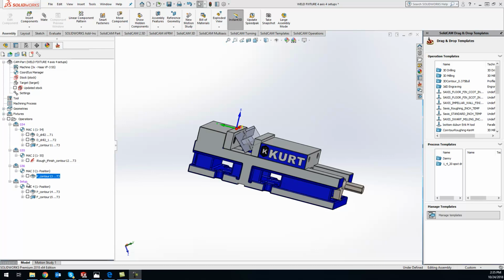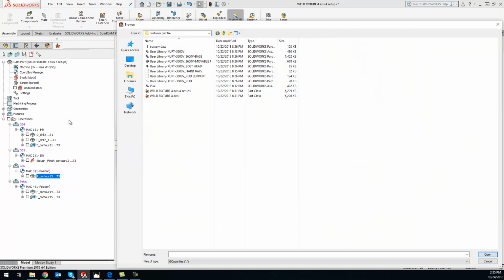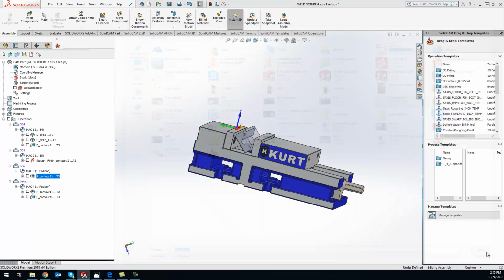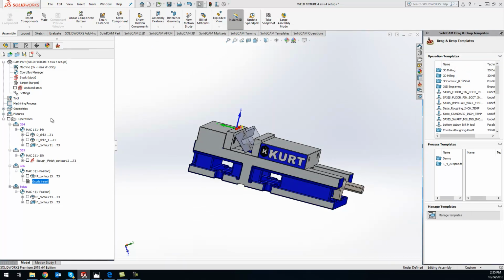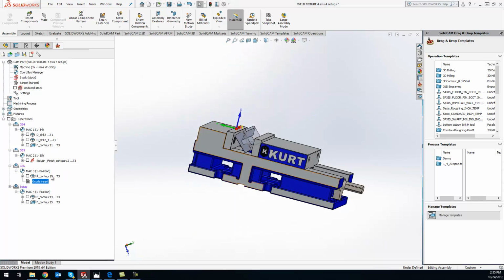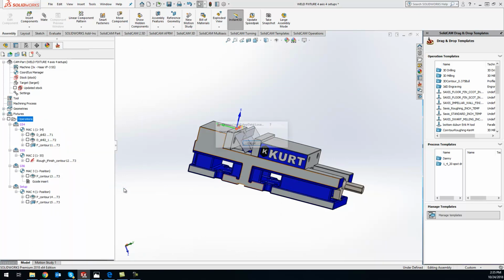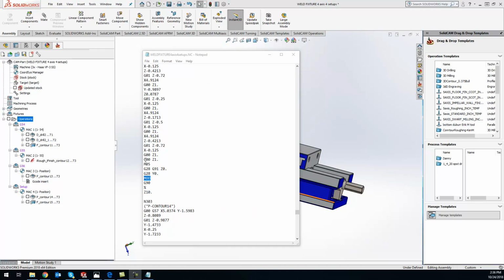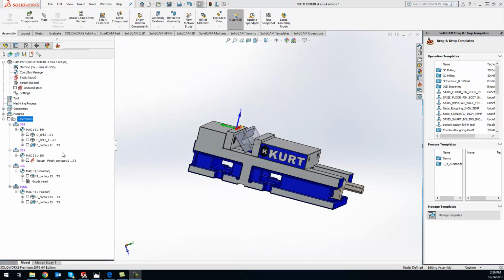KevCAM Tip of the Day - Insert G-Code File